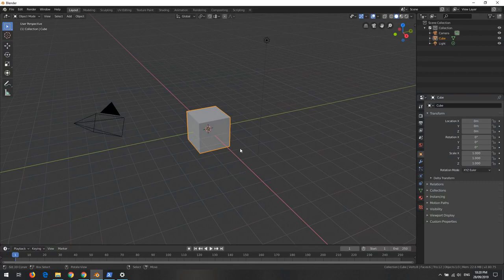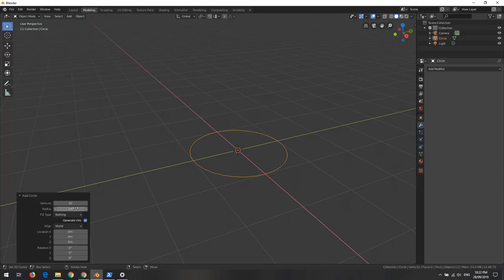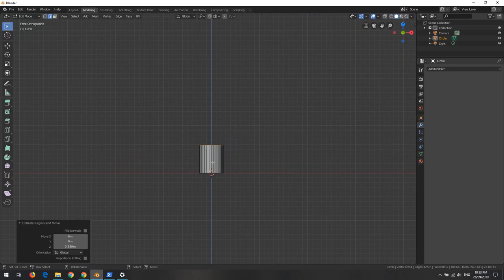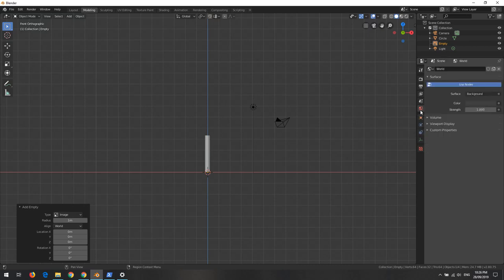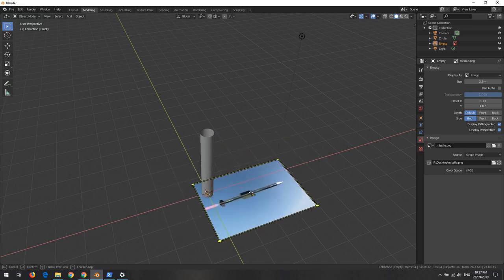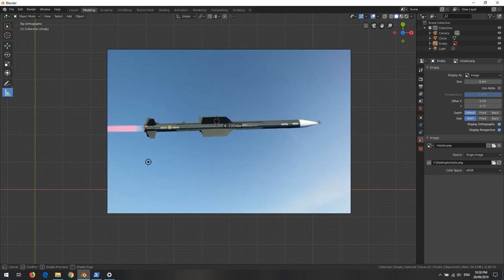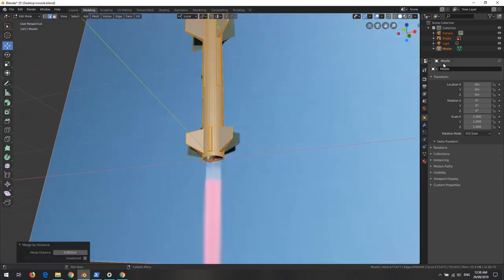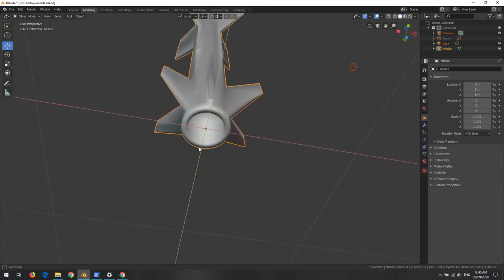How to model a simple missile with Blender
Create a simple missile model in Blender 2.8.